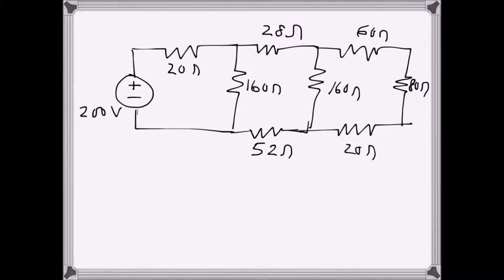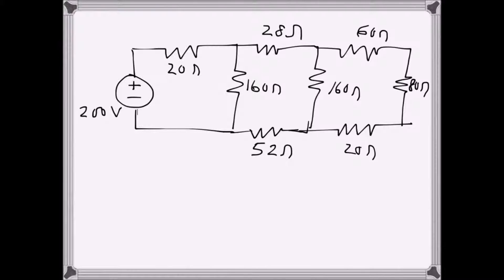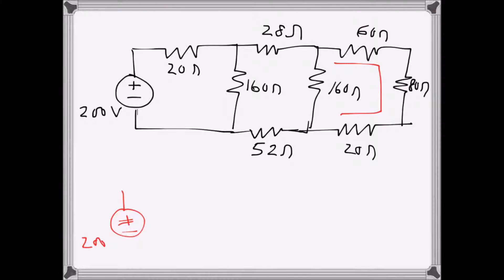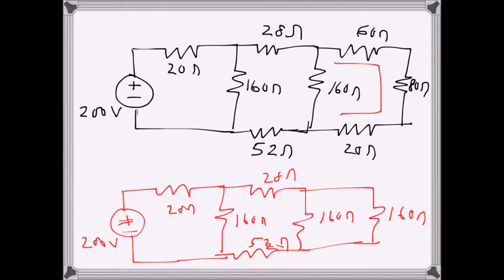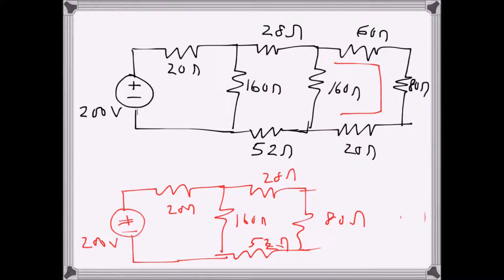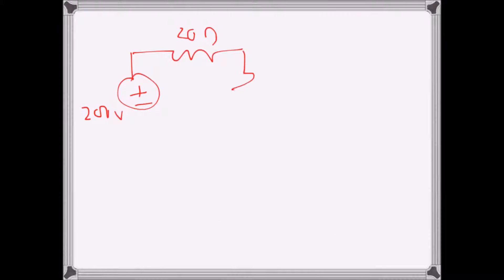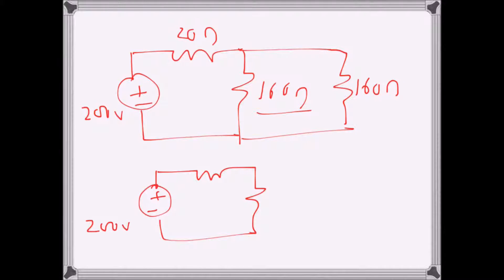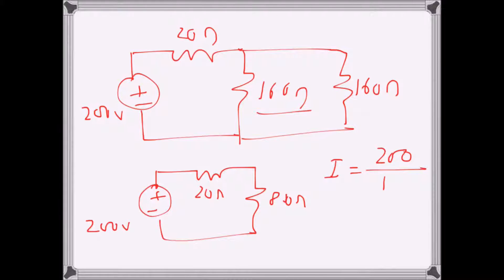Electrical Engg: CKT solving (problem example)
Equivalent resistance, power dissipation